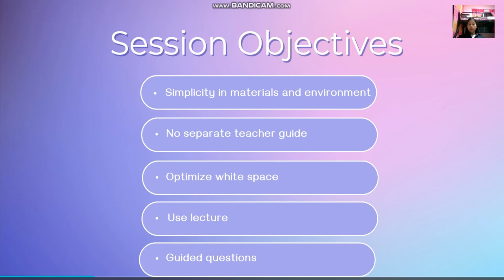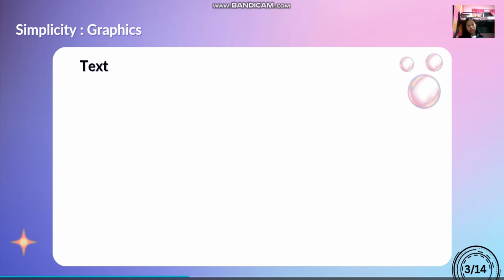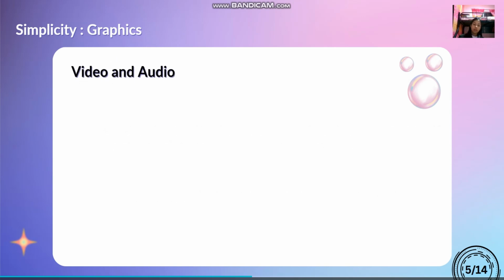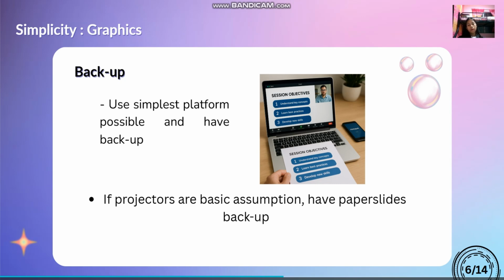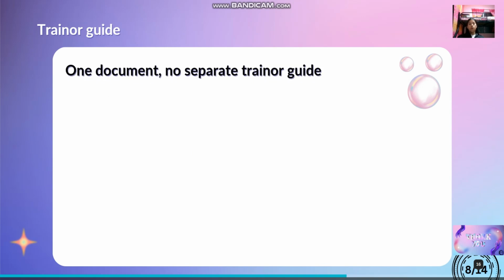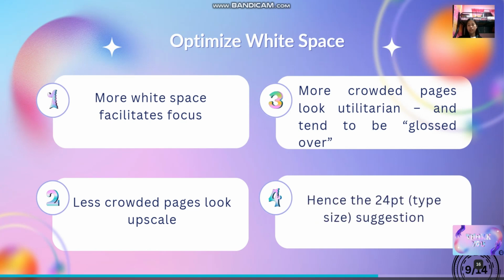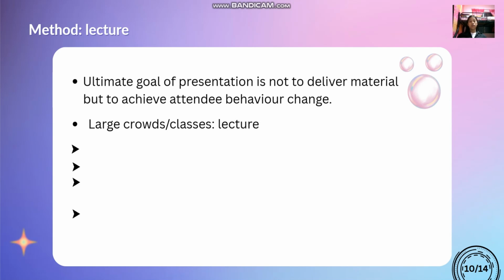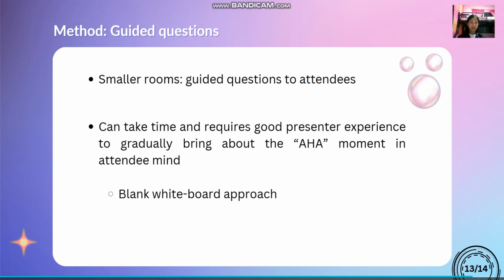Content Dev Suggestions